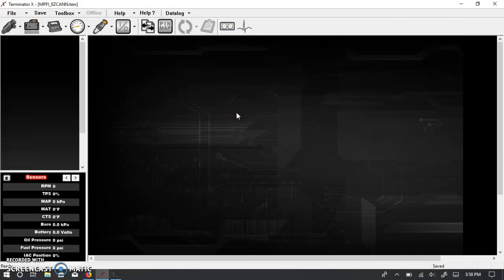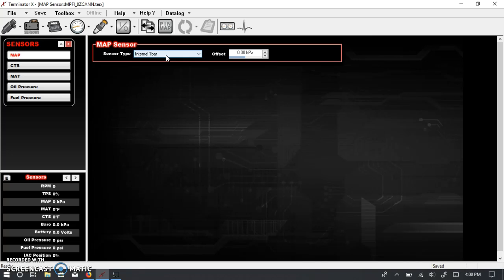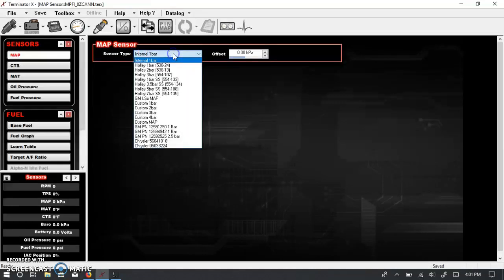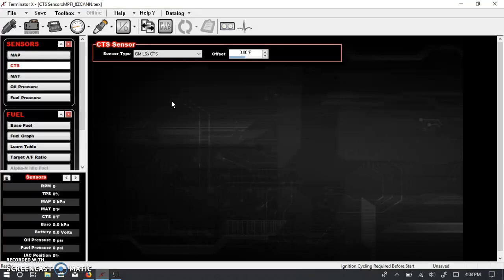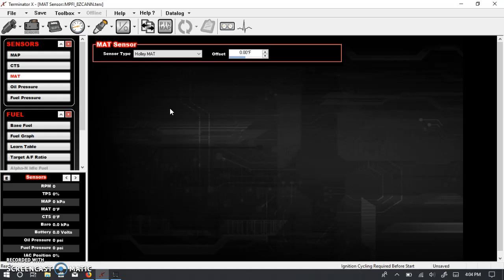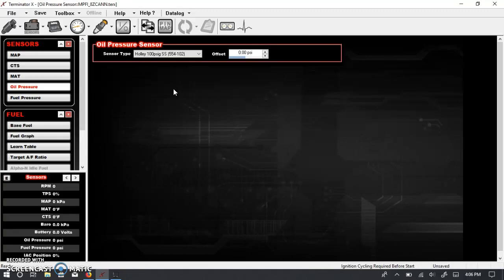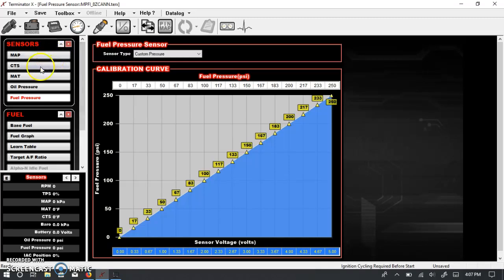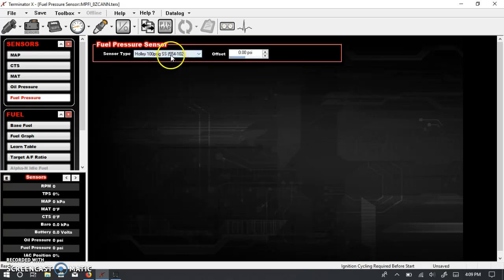Holley EFI Terminator X software Part 2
This is part 2 of the Terminator X software overview. In this episode I cover the sensor ICF, discuss some things to watch out for, and offer a couple of helpful part numbers.